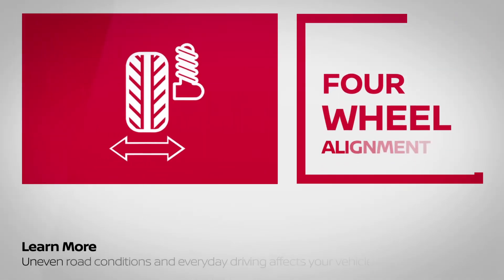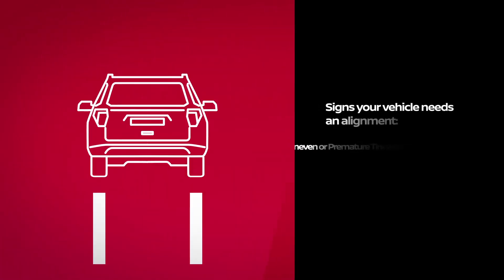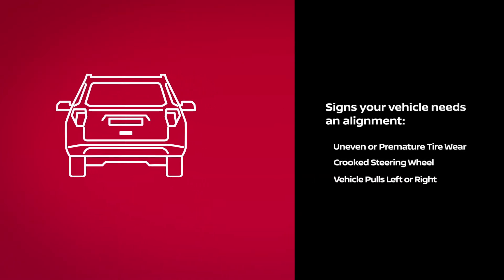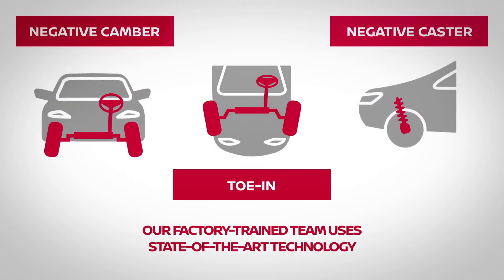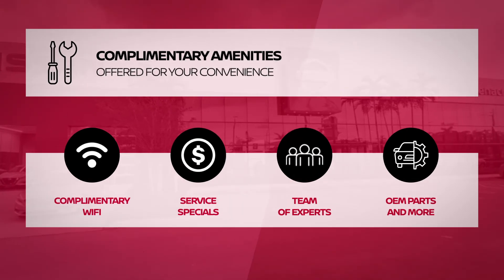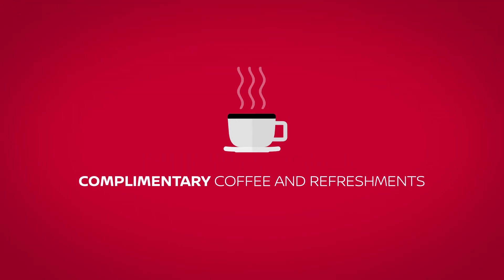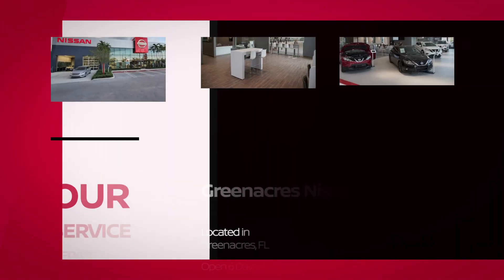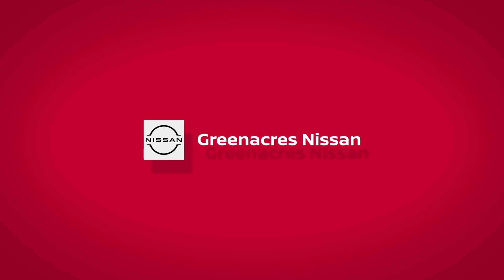Nissan Four-Wheel Alignment Greenacres, FL // Greenacres Nissan Service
Are you a Nissan Owner looking for alignment service in Greenacres? Our certified and factory technicians at Greenacres Nissan will be glad to perform alignment inspection and service for your Nissan. We are located in Greenacres, FL, only a short drive from Aberdeen, Boynton Beach, Lake Worth, and Palm Springs. Not only do we offer the services of expert technicians, but we have also equipped our technicians with the best tools and technology for auto services. There is a Nissan parts and accessories department at our facility. One of the most popular services at Greenacres Nissan is our four-wheel alignment service.